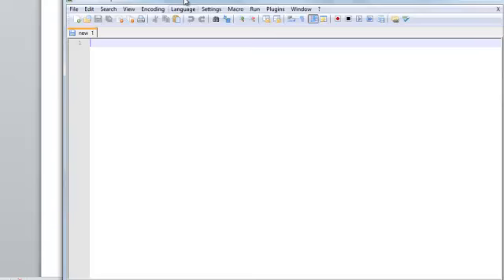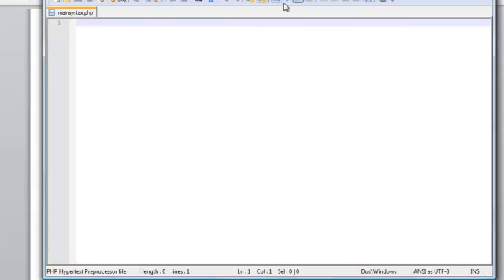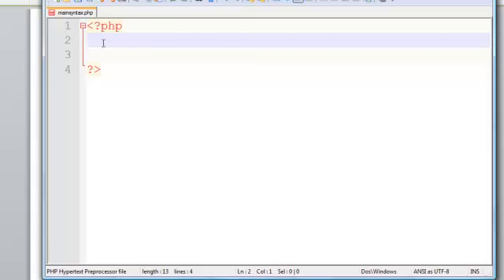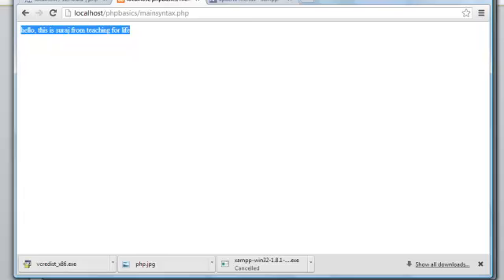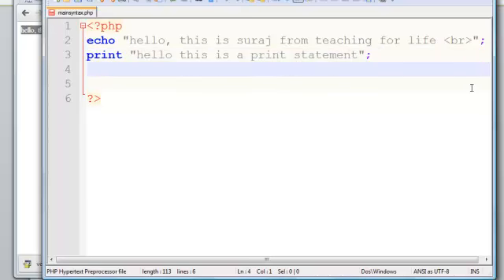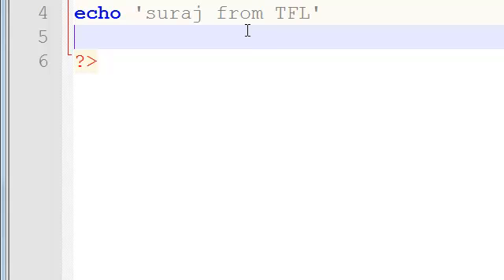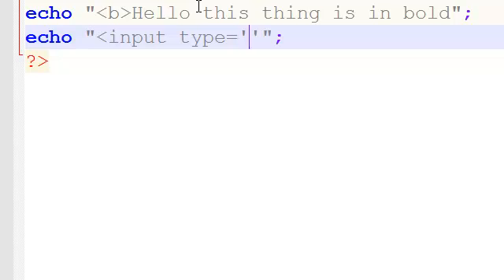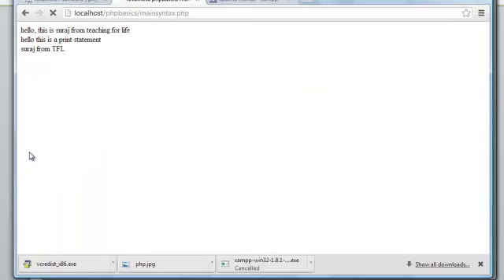Tutorial 2 Main Syntax PHP